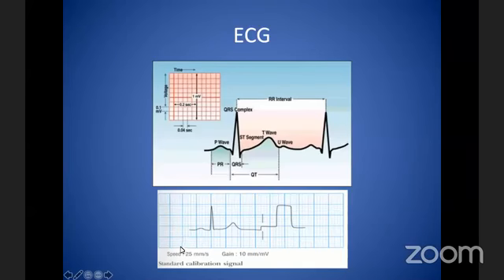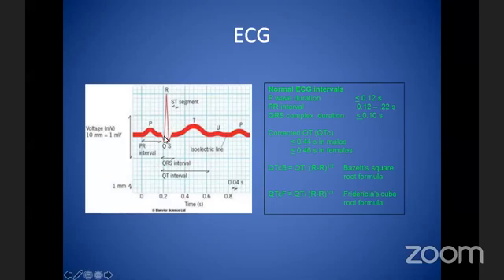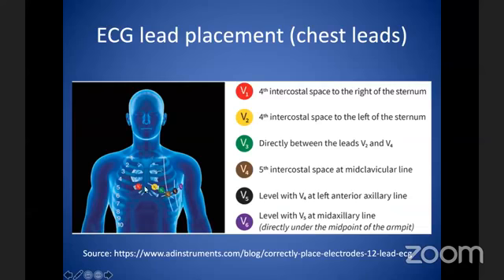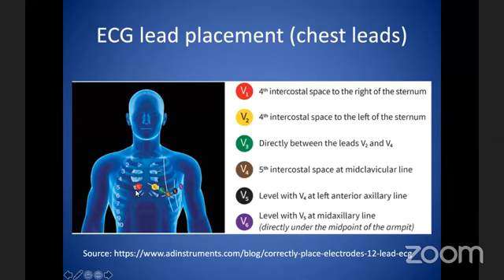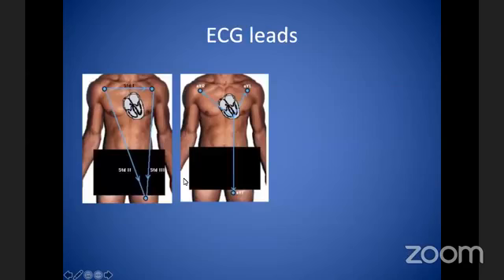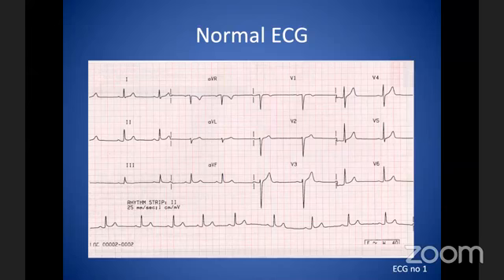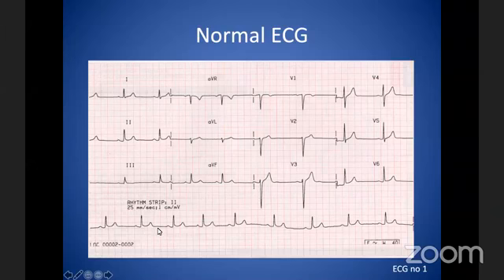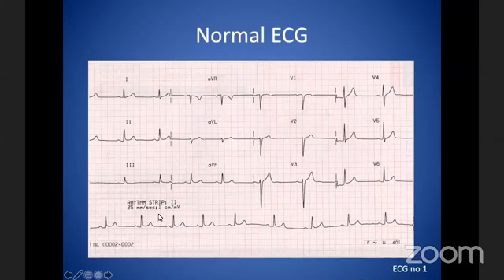GPEP UK 4th ECG Workshop